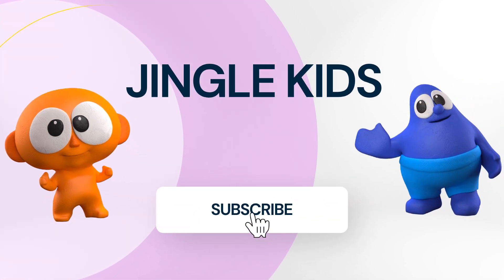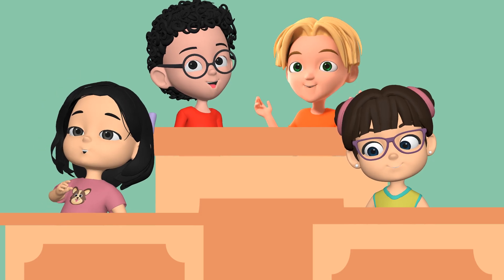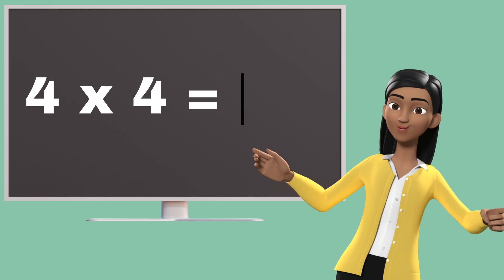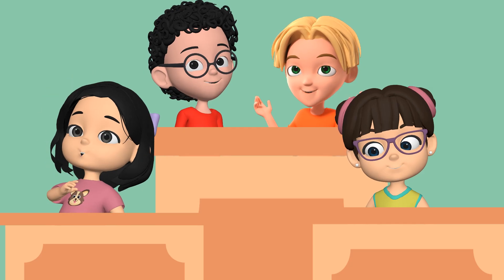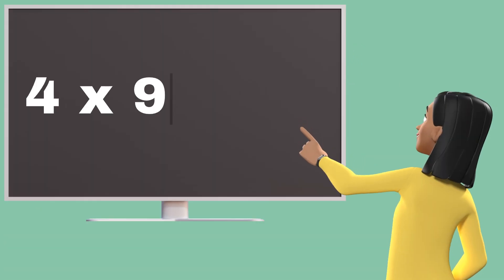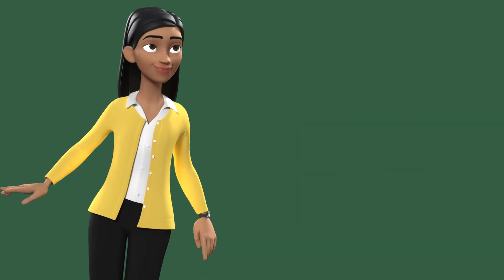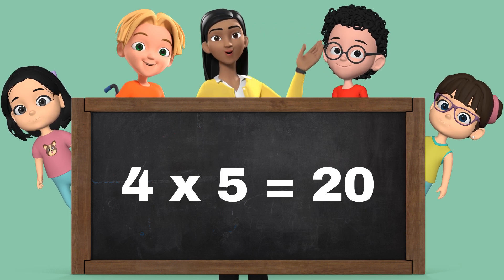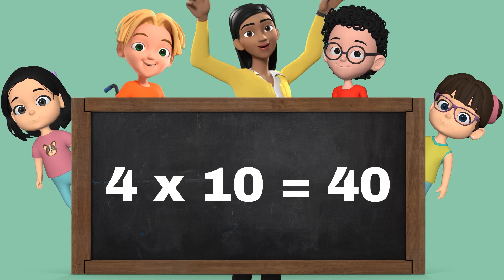Table of 4 in English | Multiplication Tables in English | Learning Video | Learn Tables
Dear Children,

We are back with a brand new chapter of mathematics - Tables. Do you know, learning tables can help you with mental arithmetic. That's right, learning tables will not just help with math, but it can also boost communication skills, improve your memory and also calculating large numbers becomes easier.

Learn "Table of four (4 X 1 = 4)" in a very interesting and easy way.
Learn Multiplication
Table of 4 in English
4 Table
Multiplication Tables in English
Learning Video
4x1=4 Multiplication,
Table of Four 4 Tables
Multiplication Time of tables - Math Tables
Learn Multiplication
Table Of Four
4 x 1 = 4
4 Times Tables
Fun & Learn Video
4 ka Pahada
Math Tables
चार  का पहाड़ा

Jingle Kids India offers a world of educational content where fun and learning work together for children. Its a place for the little ones to learn classic poems, rhymes, short stories etc. in a fun and entertaining way. Our educational content will help pre-schoolers and young children to learn various curriculum based topics like letters and alphabets, color names, numbers, animals, fruits, vegetables and many more topics in a fun and interactive way.

It also helps children to enhance their vocabulary as the language used is simple and easy to grasp. Lots of children are now enjoying our videos!

So parents and kids, what are you waiting for? Join us on an engaging audio-visual journey of delightful animations and ride-along.